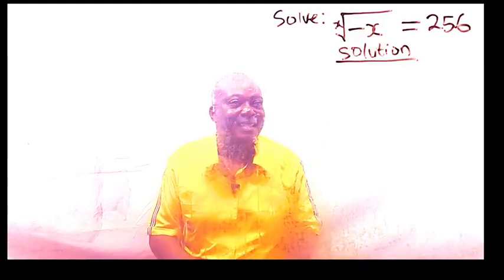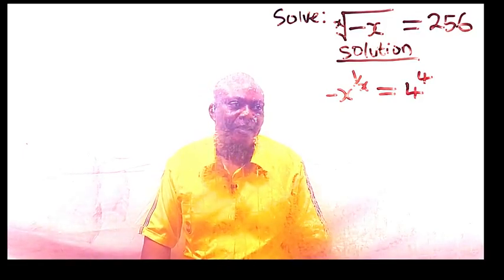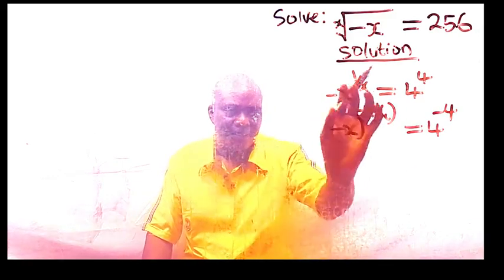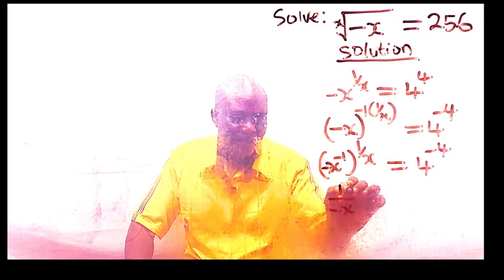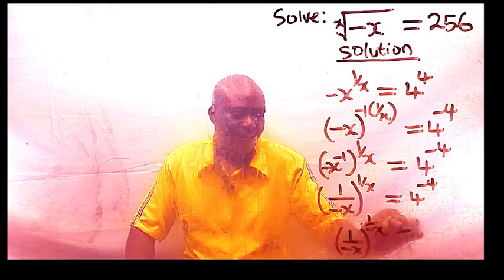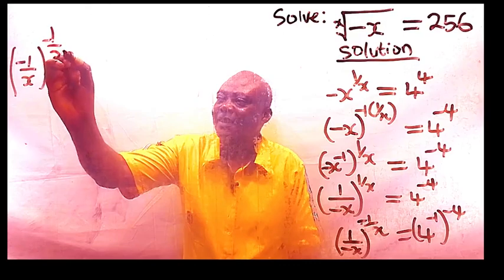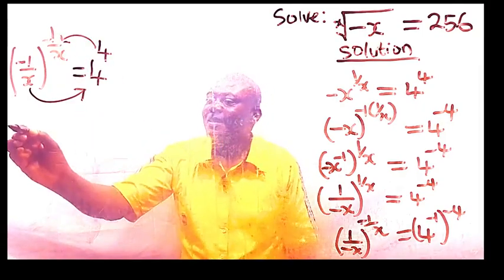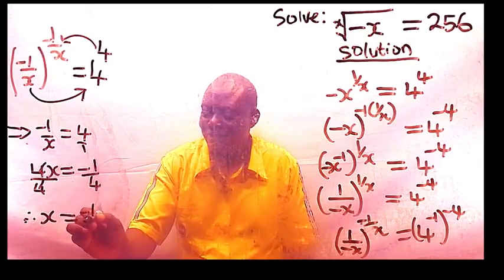Equation involving radicand .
how to solve an equation involving radicand maths tutorials.